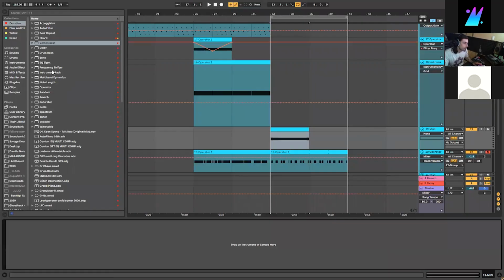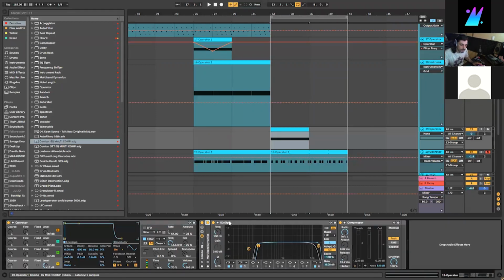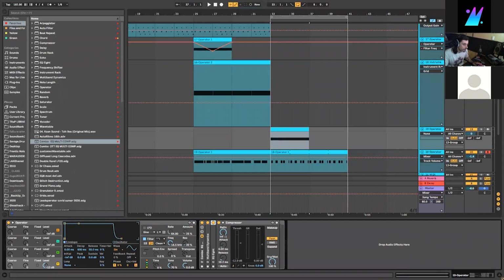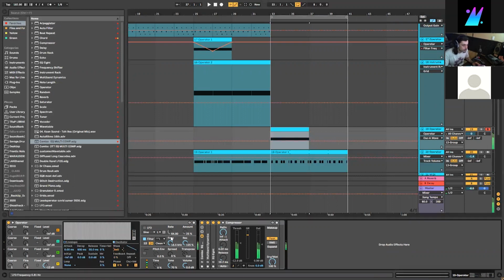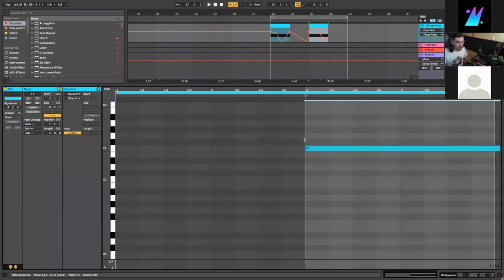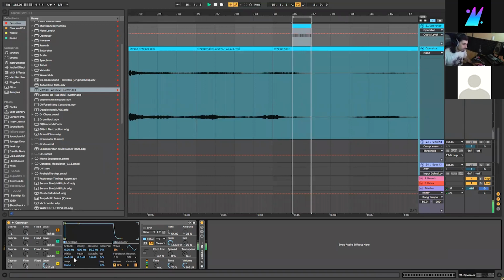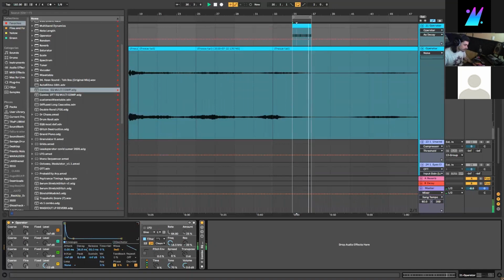Percussive Enveloped Plucked Sound w/Operator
Extract from one of my course classes. Tutorial on a percussive plucked sound made with the Filter Envelope and the LFO from Operator.

Get MY LIBRARIES, SAMPLEPACKS, PRESETS &
TRACKS FOR REMIX in STEMS, KICK & BASS TEMPLATES &
MORE THAN +1000 SERUM MASSIVE X VITAL PSY PRESETS & MORE:

• The Topography of Psytrance Music: Megalopsy & Frantic Noise will be your teachers for this webinar, being the leading artists of Dark Prisma Records — one of the main worldwide laboratories conceiving avant-garde, mind-and-soul-bending music all throughout the Planet.

• Music Theory w/Frantic Noise: Music theory is too often overlooked when it comes to electronic music, most of all for being considered “boring” by many.